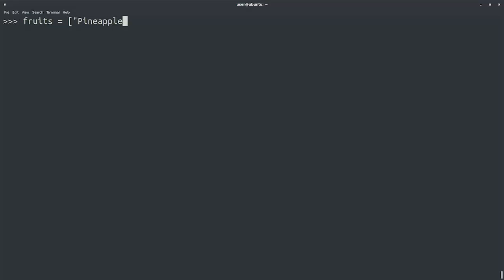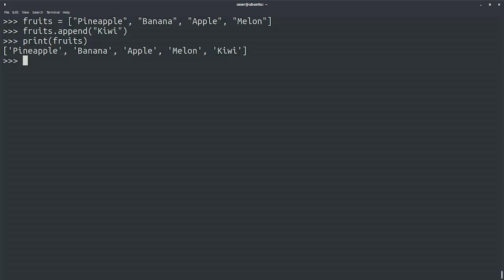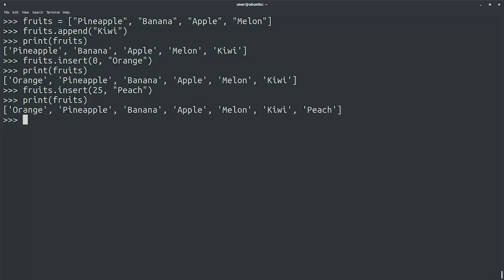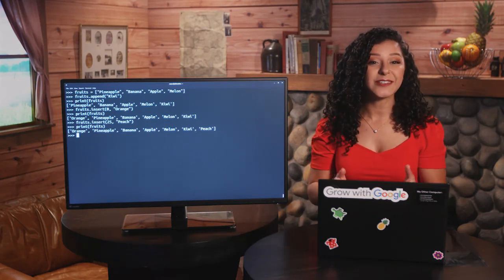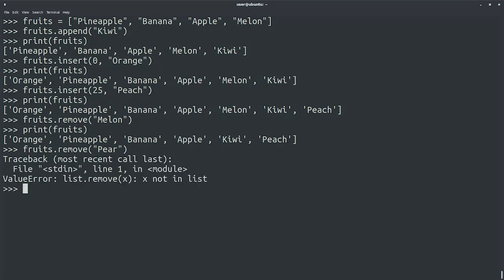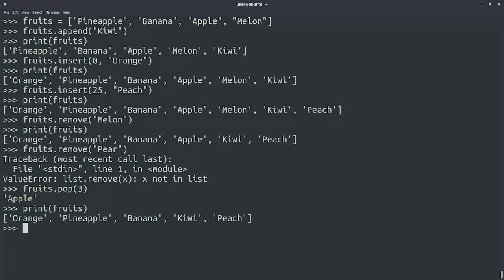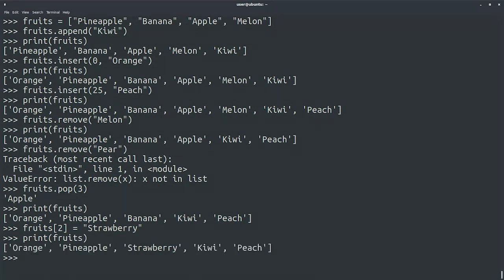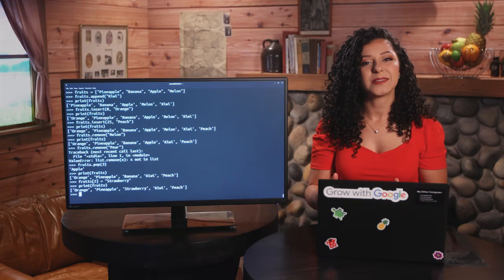49 Modifying the Contents of a List